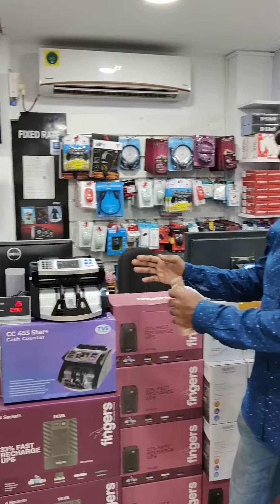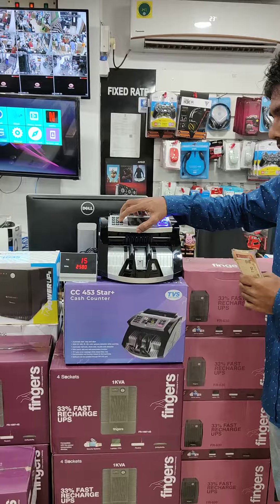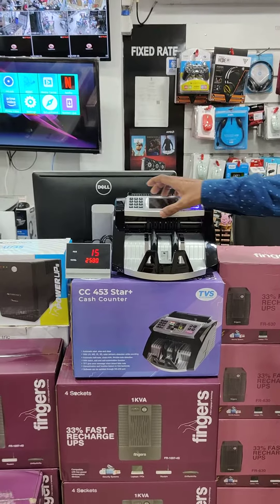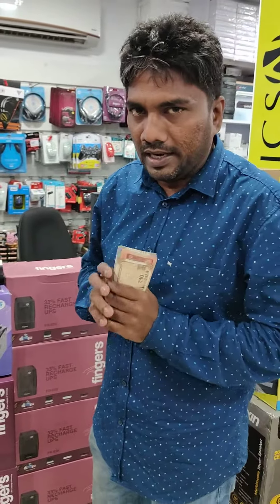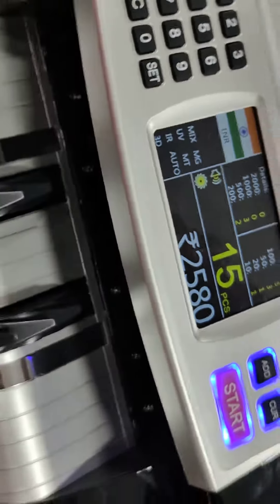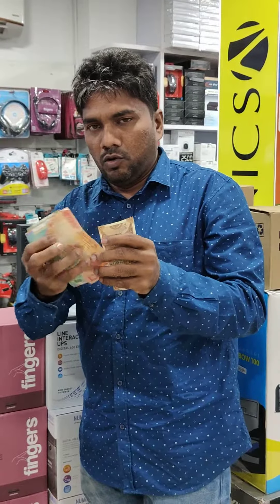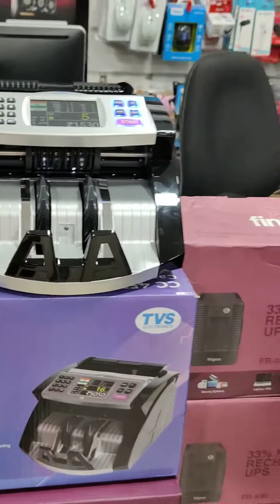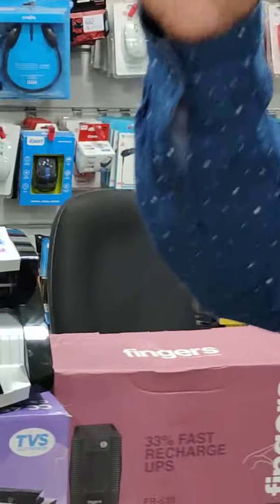Buy Brand New Laptops at Low Price | Computer Accessories | Gaming PC Built | 8015090003